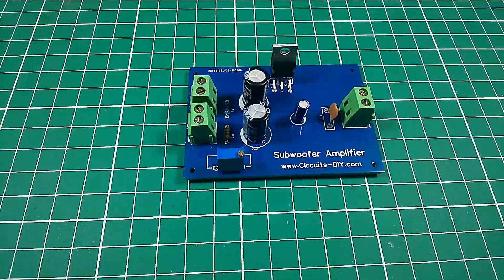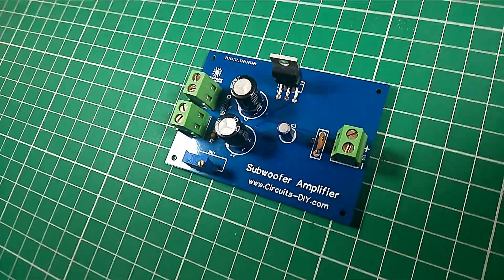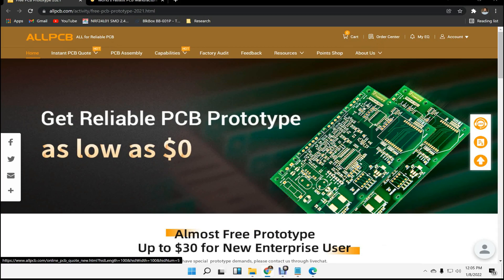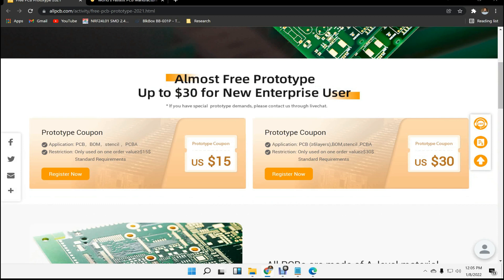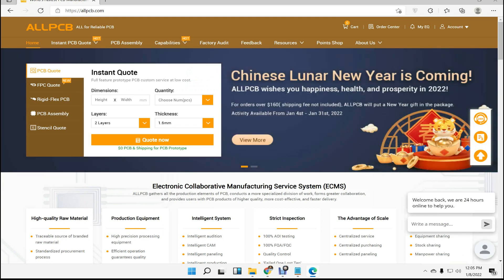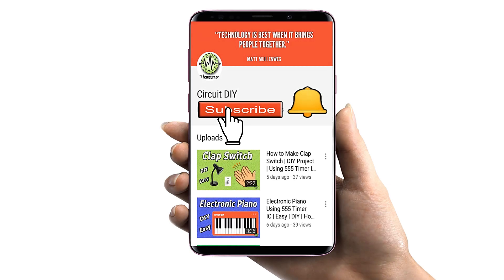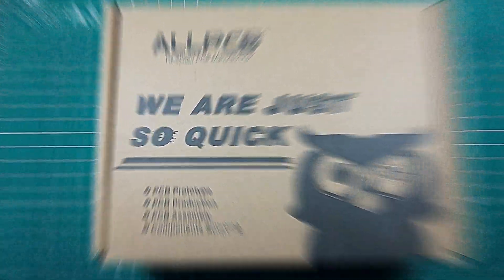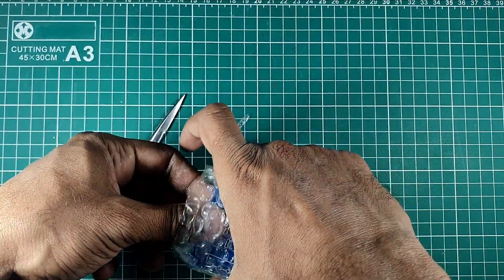Subwoofer Audio Amplifier with TDA2003 IC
Activity 1:
Registered as an enterprise-certified user, will get a coupon package up to $240.

Activity 2:
To celebrate the Chinese Lunar New Year, for January's order ≥ $160(shipping fee not included), ALLPCB will put a New Year gift in the package.

At ►►